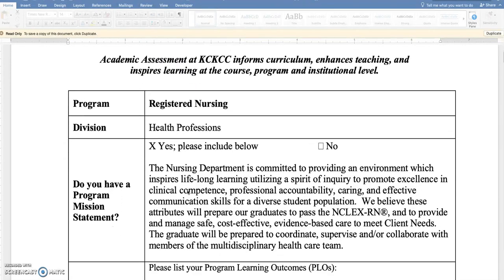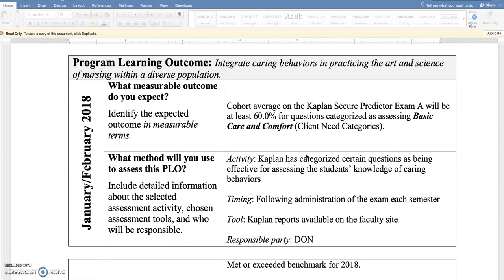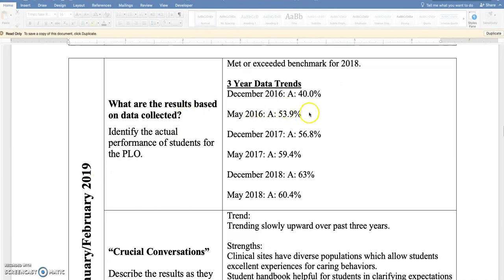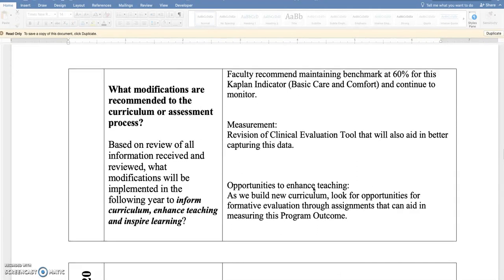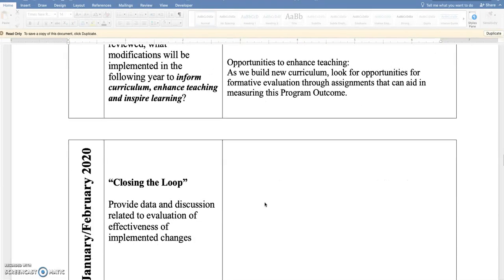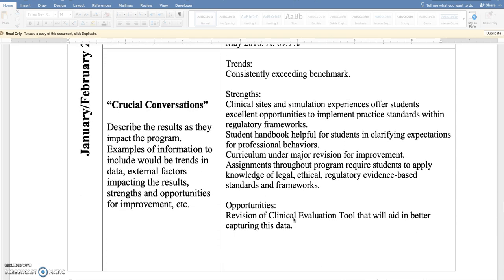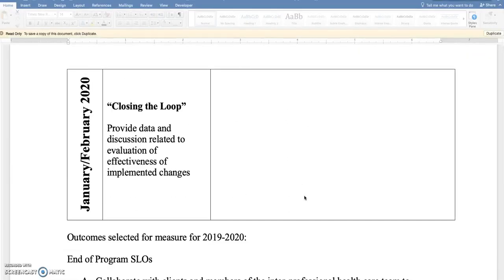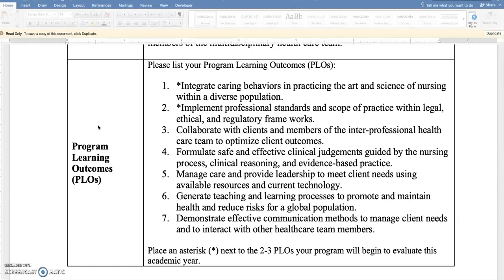Program Assessment-Program Academic Assessment Report Tutorial